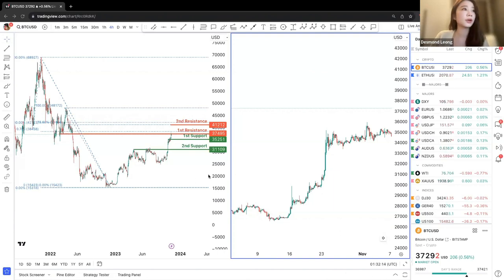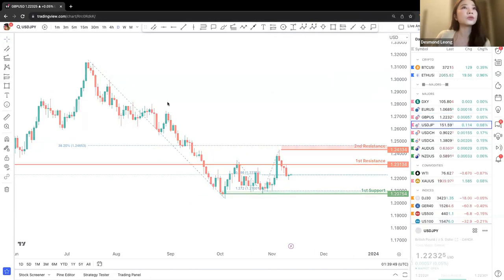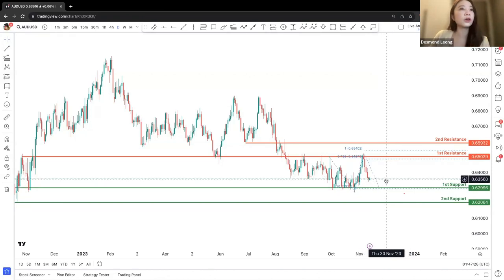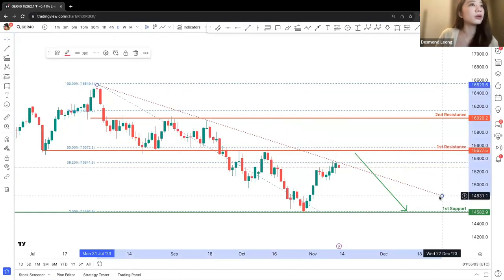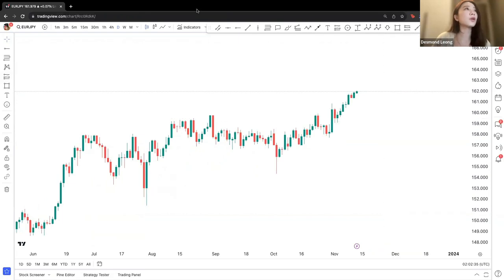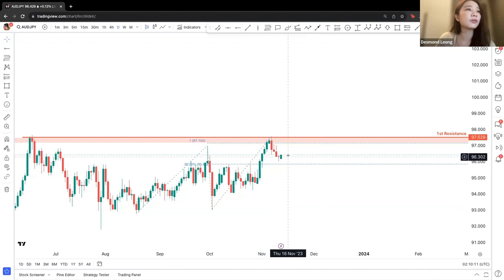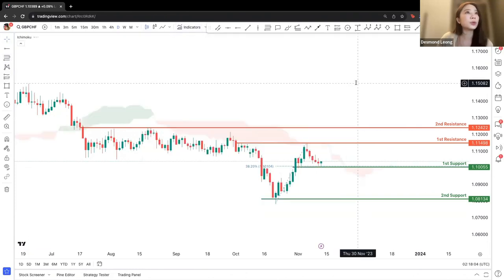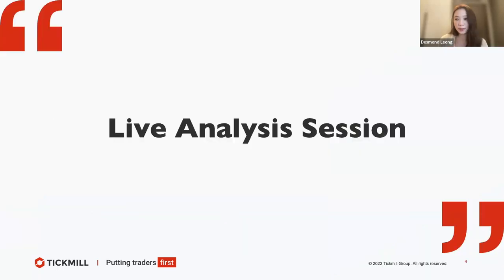Live Trading Session: Get ready for the week ahead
Risk Warning: 72% of retail investor accounts lose money when trading CFDs with this provider. You should consider whether you can afford to take the high risk of losing your money.